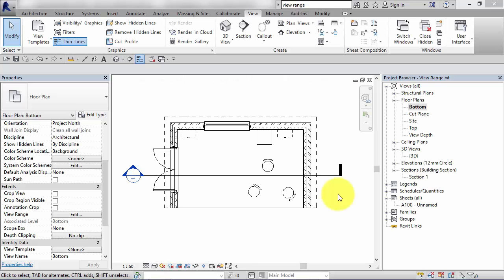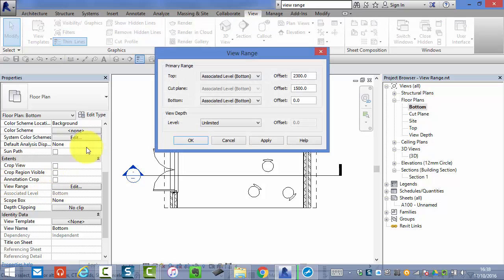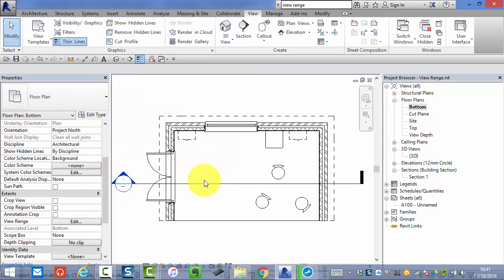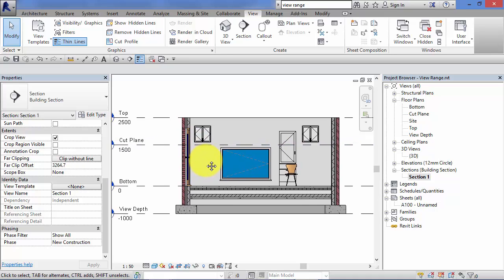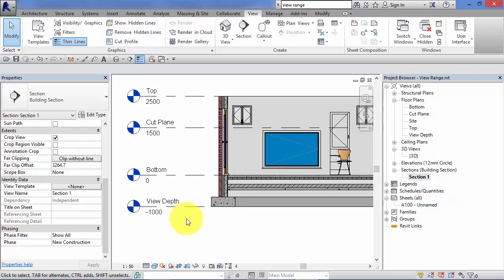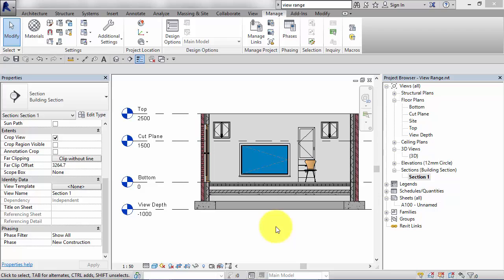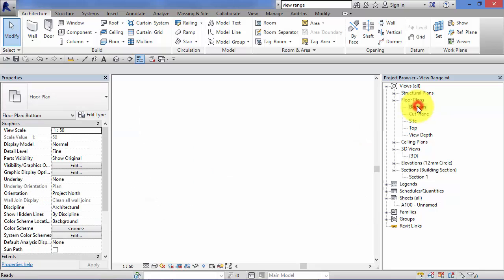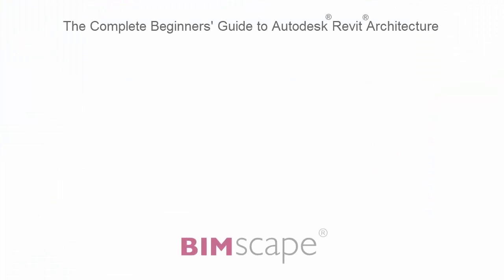Module 7: Unit 11: Revit Architecture: View Range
6 Premium Revit video courses ALL for the cost of one large Starbucks!

Kind regards,
Ian Nichols

In this Revit Architecture tutorial I explain the concepts behind the View Range settings. We take a look at the Primary View Range settings, as well as View Depth. I explain the exceptions to the rule and also show you how to use Plan Regions.